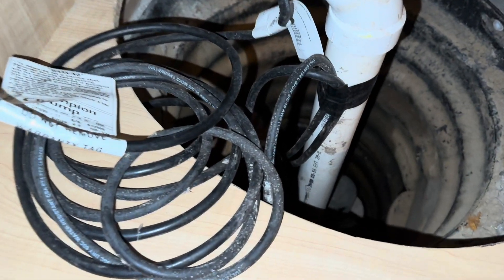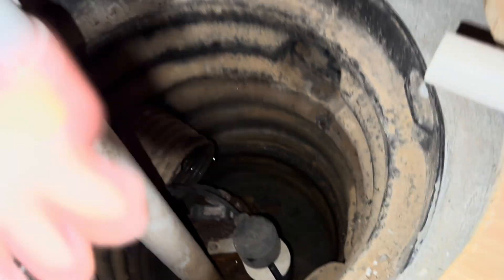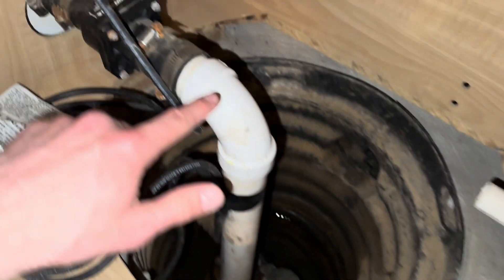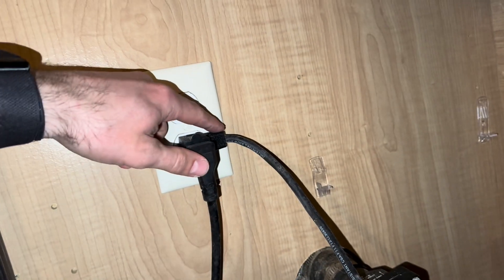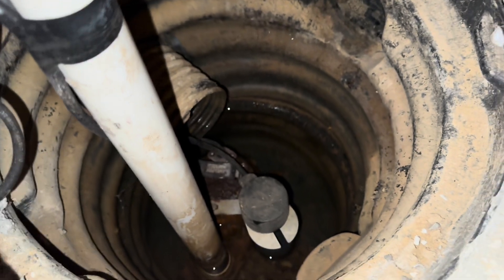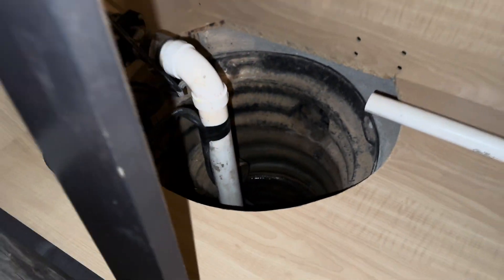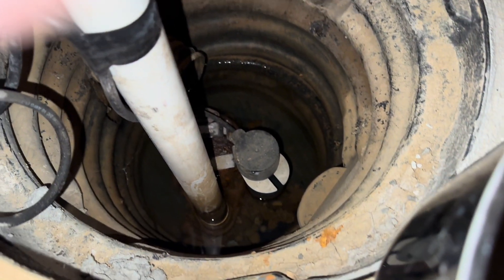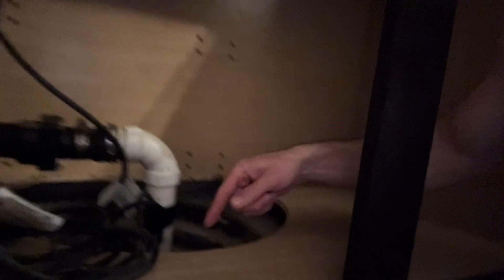DIY - Sump Pump & Check Valve Overview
🔧 Tools & parts I used (Amazon links):
👉 1/2 HP Sump Pump
👉 Check Valve

Are you wondering how a tethered switch sump pump works or why a check valve is crucial for your sump pump system? In this video, I break down the mechanics of a tethered float switch sump pump, explaining how it activates, deactivates, and keeps your basement dry. I also dive into the role of a check valve, how it prevents water from flowing back into the sump pit, and why installing one correctly can extend the life of your pump.

If you’re a homeowner, DIYer, or contractor looking for sump pump maintenance tips, this video is for you!